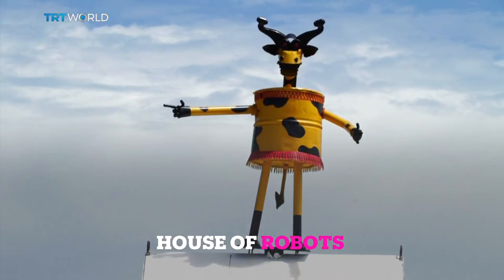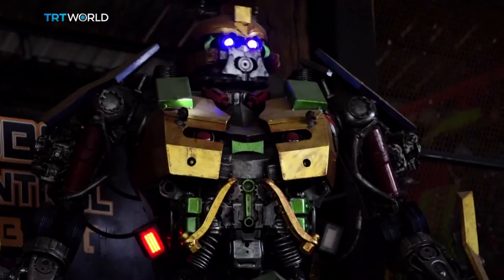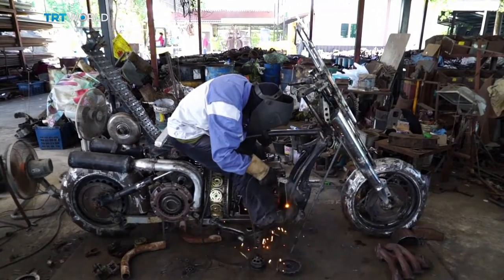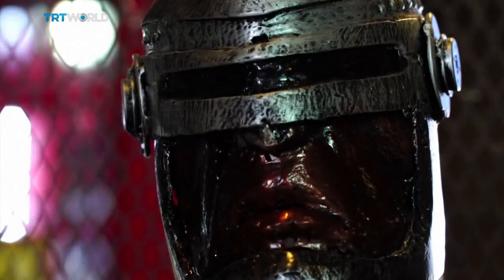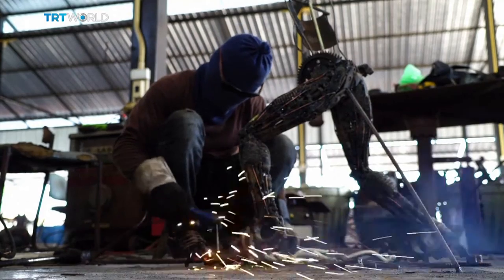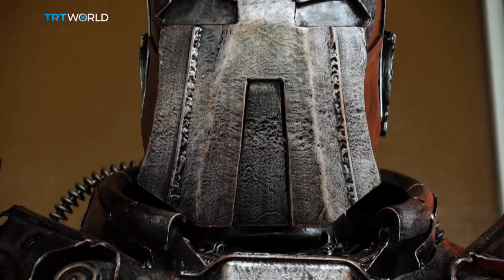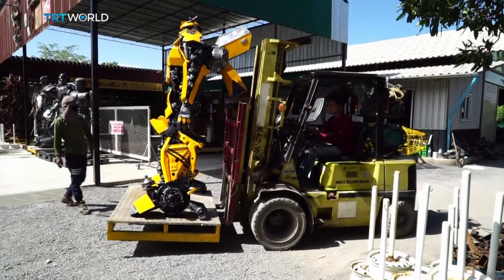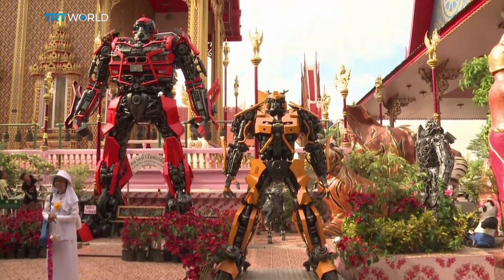Showcase: Thailand's 'House of Iron Robots'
Many dream of turning their childhood passion into the calling of a lifetime. And one Thai artist has done just that. He's used his obsession with superheroes to transform heaps of scrap metal into towering statues of his favourite film and TV characters.